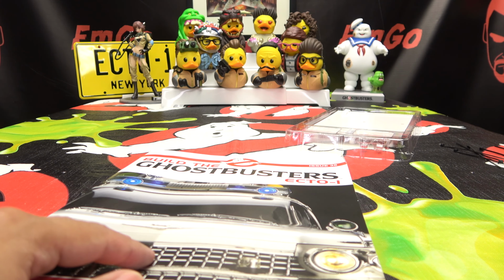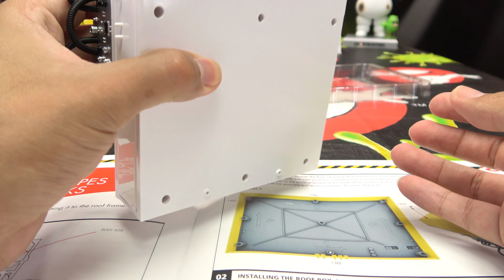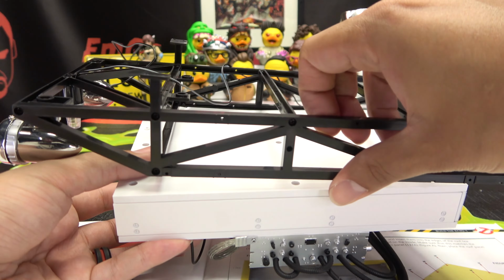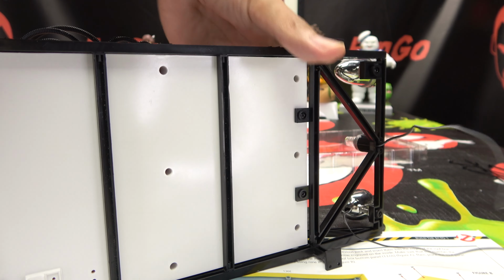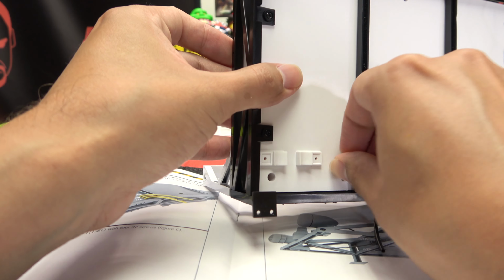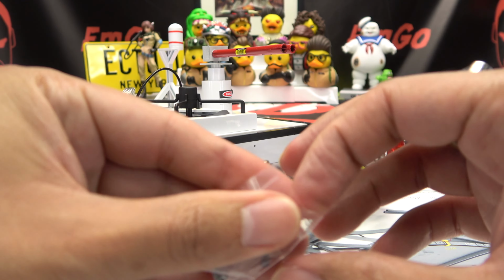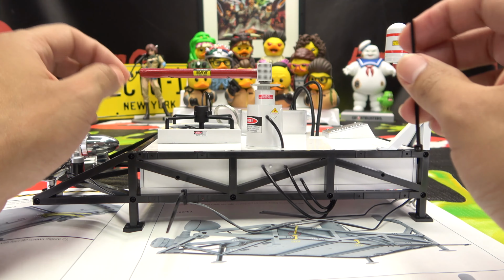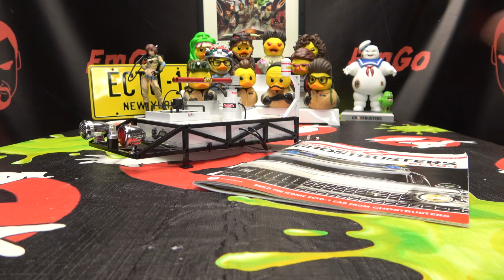Eaglemoss Ghostbusters ECTO-1 Kit (Part 137): EmGo Builds Stuff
Get Fanhome Model Kits here!